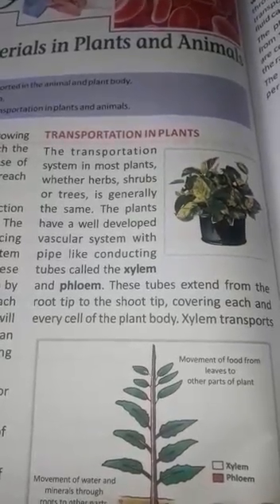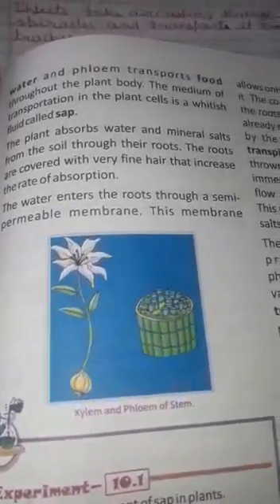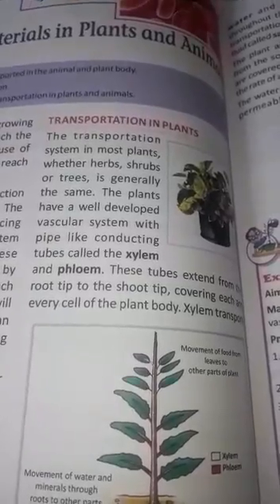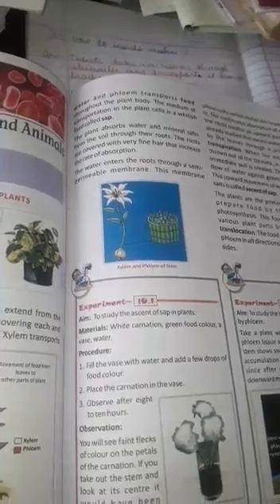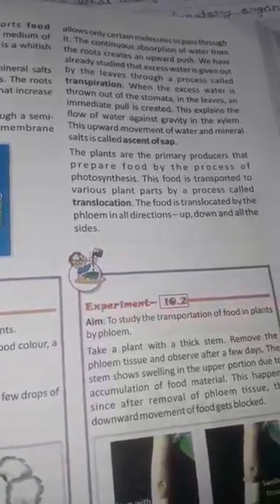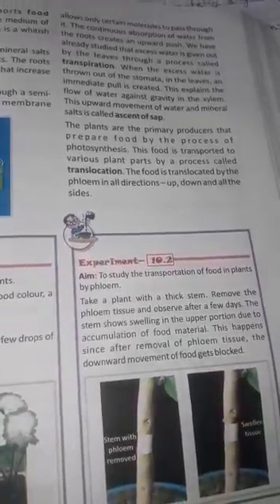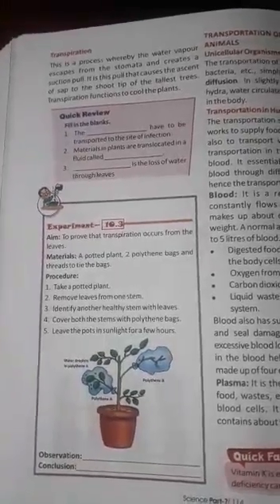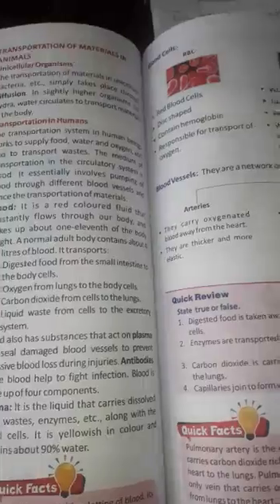Class 7 Science